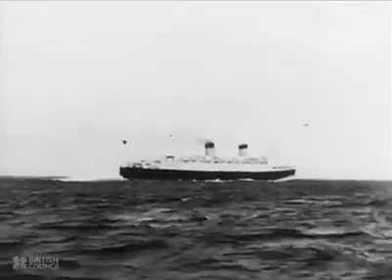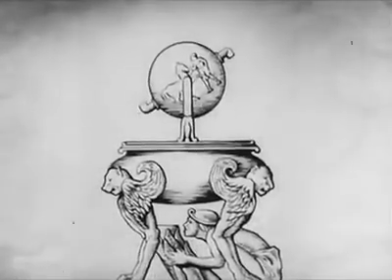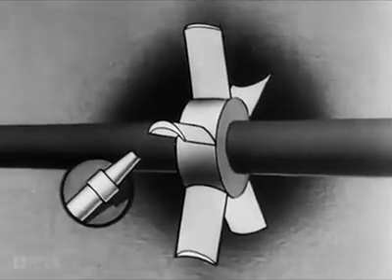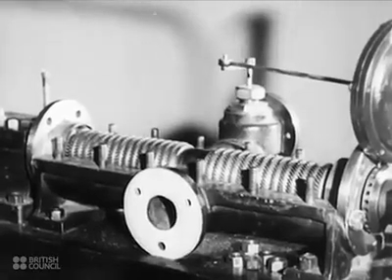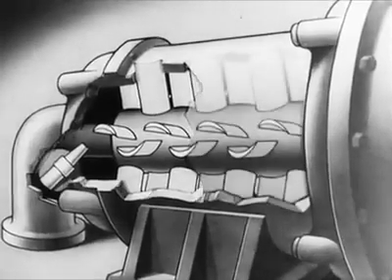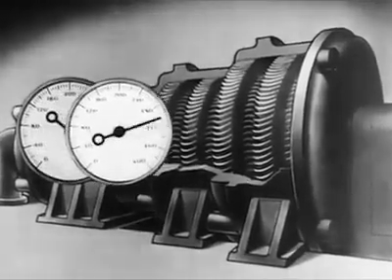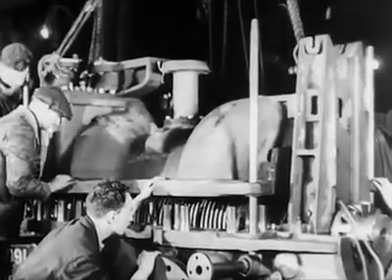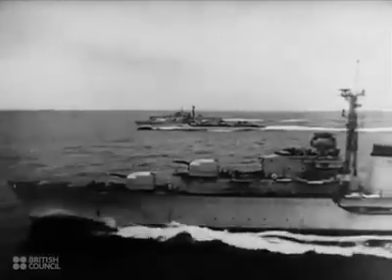Steam Turbines History